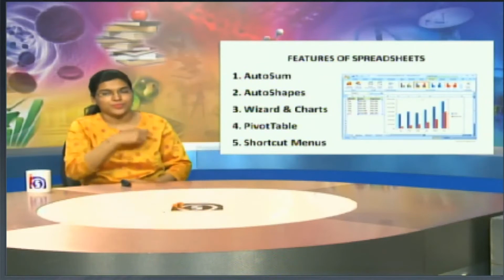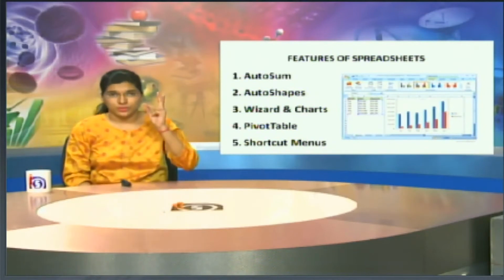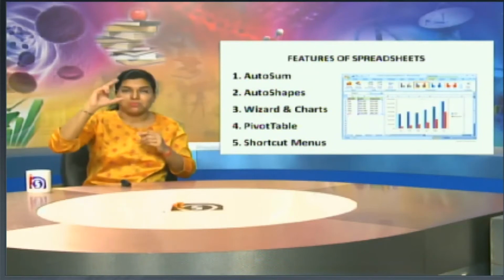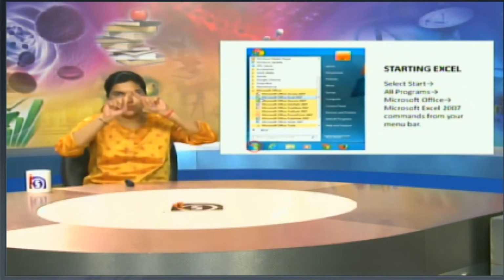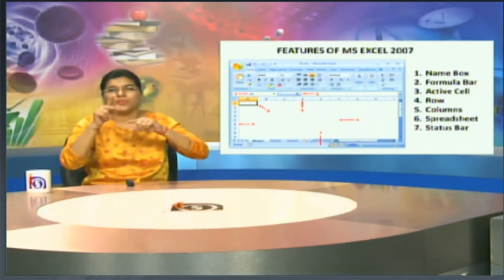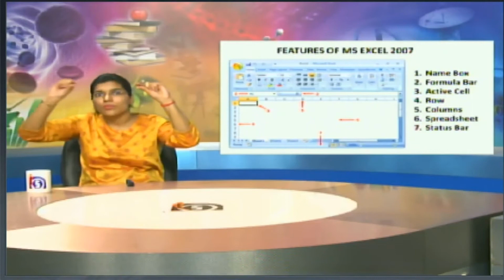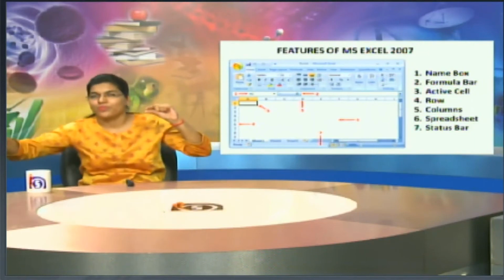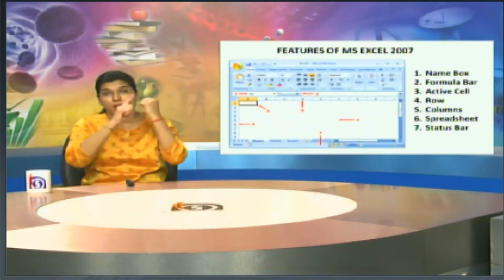L- 6 : Basics of Spreadsheet Part-01